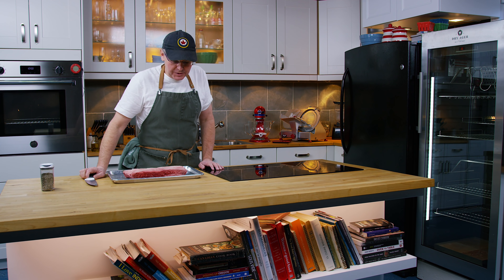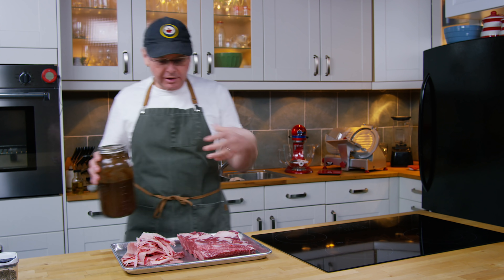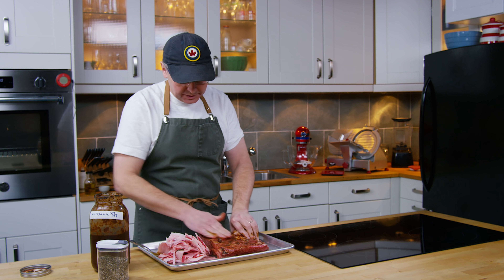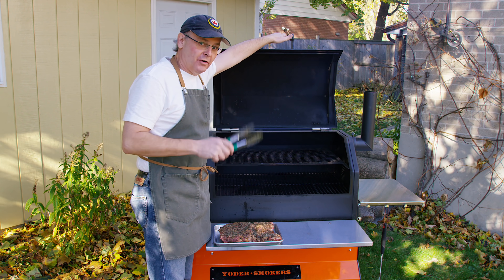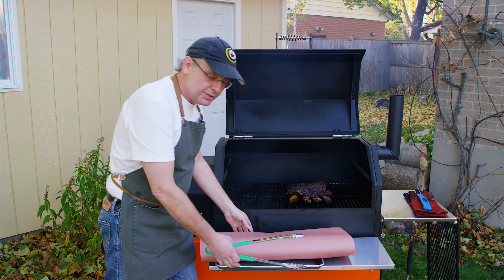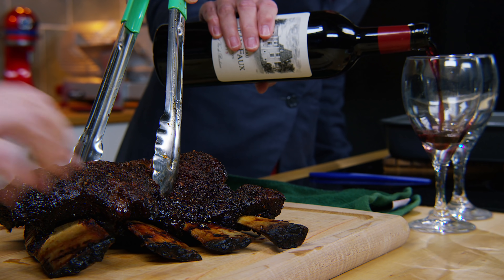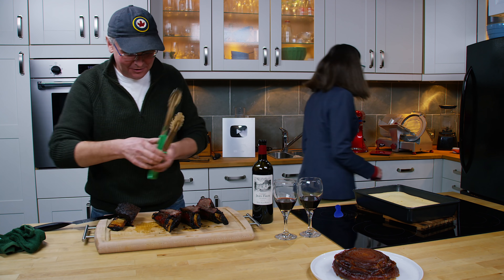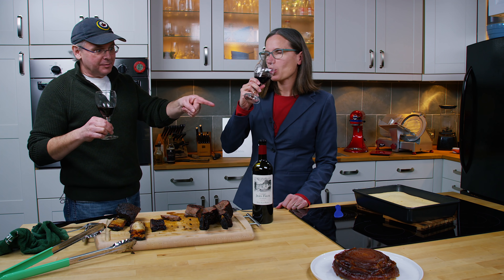BBQ Beef Ribs - Straight Up On The Yoder Pellet Smoker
BBQ Beef Ribs - Straight Up This really isn't much of a BBQ Beef Short Rib recipe... It's more of a method to follow, with whatever beef ribs you have. I used Chuck End Beef Ribs on this cook, and slathered them with our own homemade 'Worcestershire Sauce' Then liberally dusted them with 50/50 coarse salt and pepper.
I preheated the pellet smoker to 230ºF (any temp between 225ºF and 275ºF would be fine), and smoked them bone side down for 5 ½ hours, without wrapping them or spritzing / mopping with a  sauce.
When they reached 195ºF - 205ºF, I pulled them from the smoker, wrapped them well in Butcher paper and placed them in a 175ºF warming oven for 3 hours. This last step could be an insulated cooler for an hour, or a warming oven for 12-24 hours.

Easy! So tasty!